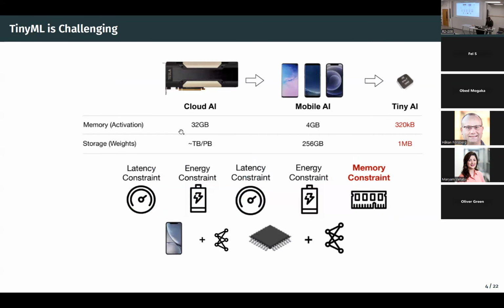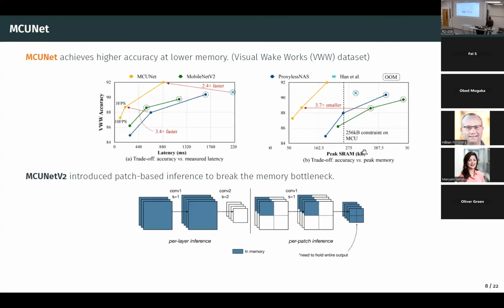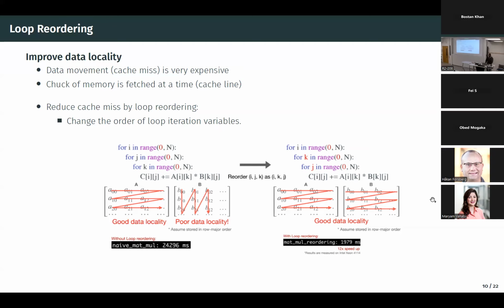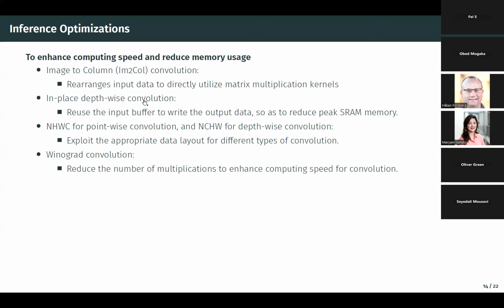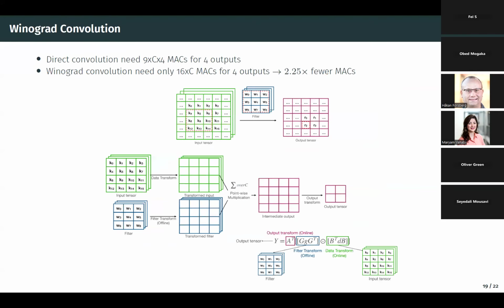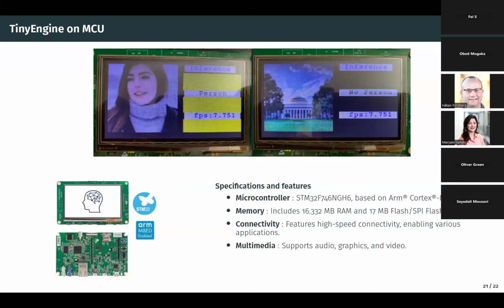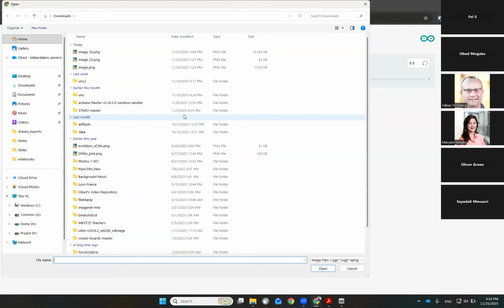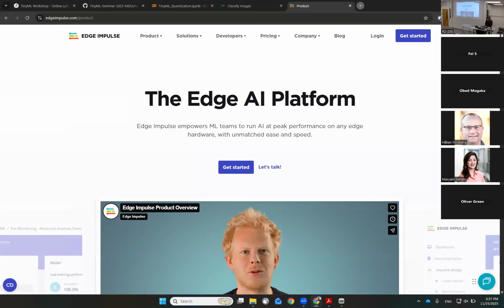TinyML on Microcontrollers | MCUNet, TinyEngine & Live MCU Demos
This final session of the TinyML seminar at Mälardalen University (MDU) focuses on deploying TinyML models on microcontrollers (MCUs), combining model design principles, inference optimization, and real hardware demonstrations.

The lecture addresses the practical challenges of TinyML on MCUs, including memory limits, compute constraints, and energy efficiency, and presents modern frameworks and techniques that enable efficient on-device inference.

Topics covered in this session include:

1. TinyML on Microcontrollers
• Key challenges in deploying ML on MCUs
• Typical TinyML applications

2. Tiny Neural Network Design
• Principles of efficient TinyML model design
• MCUNet for hardware-aware neural networks

3. TinyEngine & Parallel Processing
• TinyEngine inference framework (MIT Han Lab)
• Parallel computing techniques on MCUs
• Inference optimizations for TinyML

After the presentation, the session features live, on-device demonstrations experienced by participants:
• TinyEngine (MIT Han Lab) deployed on an STM32 microcontroller for the Visual Wake Words (VWW) task
• The newly released Arduino UNO Q SBC, demonstrated on an image classification task, showcasing TinyML on modern MCU platforms

This session is intended for students, researchers, and engineers interested in hands-on TinyML deployment, embedded AI optimization, and real-world edge AI systems.